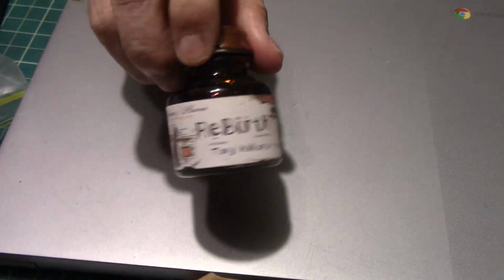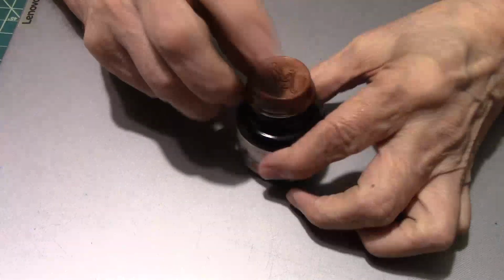Fountain Pen Mail Call